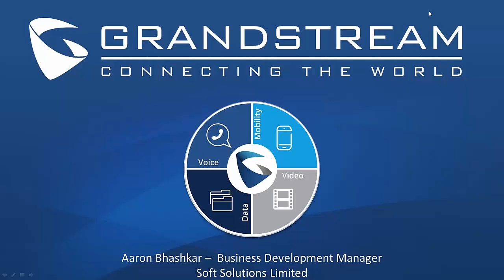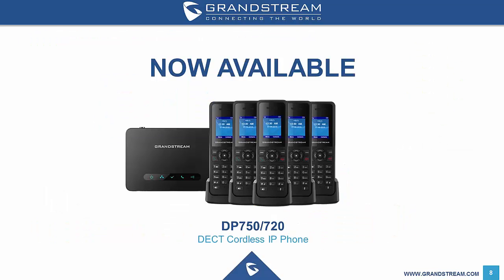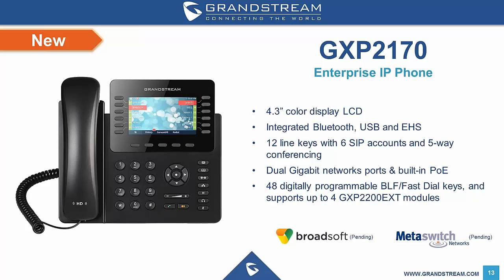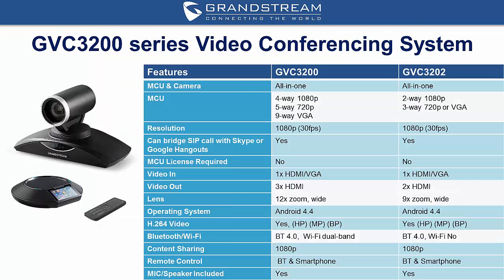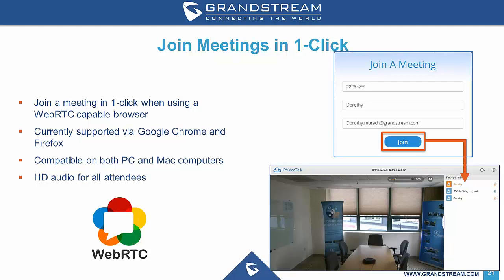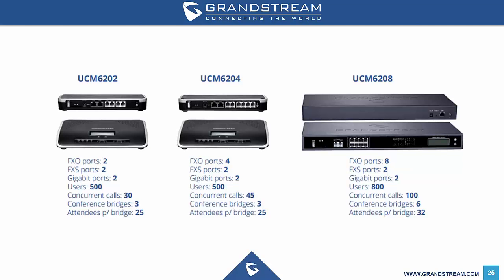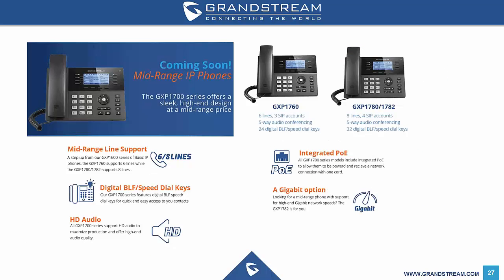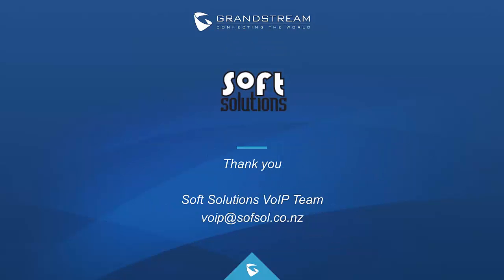Grandstream Product Update - Sept 2016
An update on the Grandstream IP phone and conference solutions along with a look as to what is coming soon.